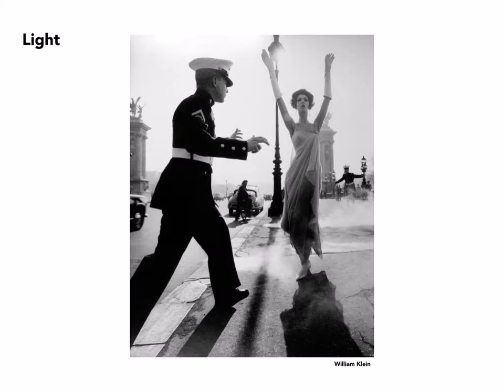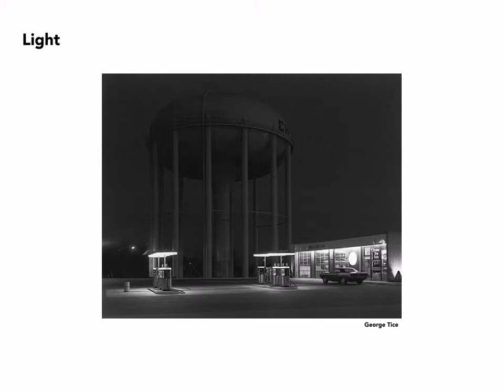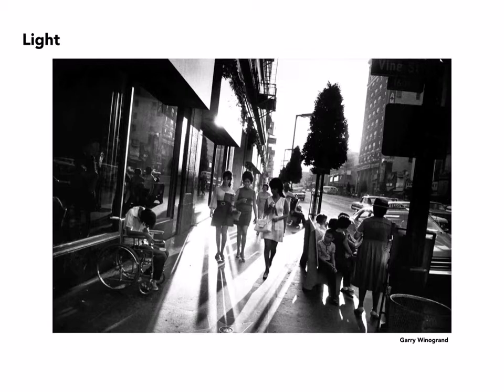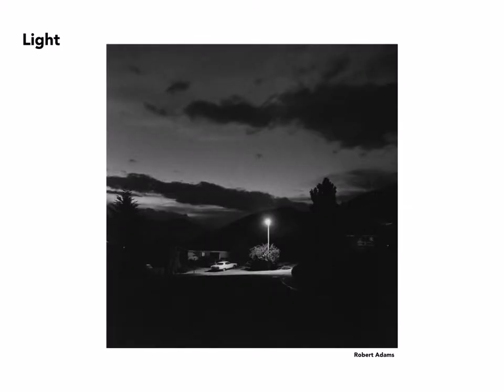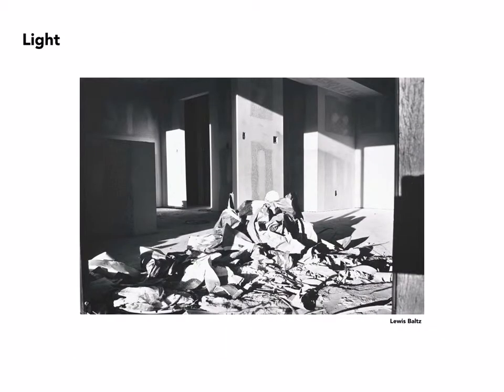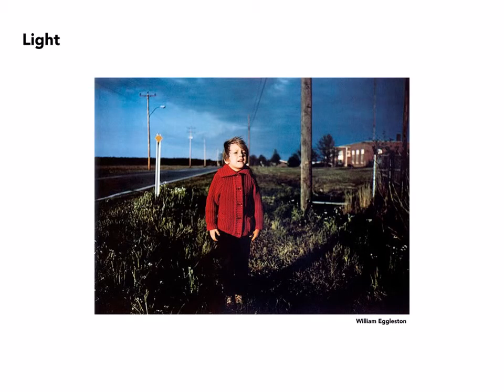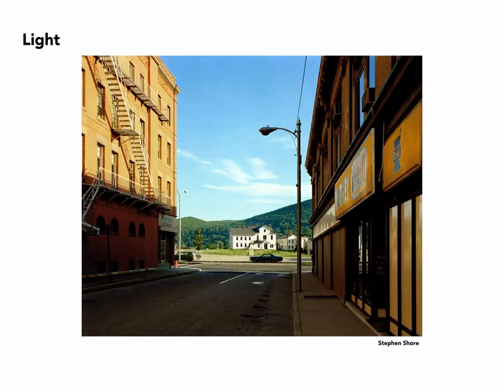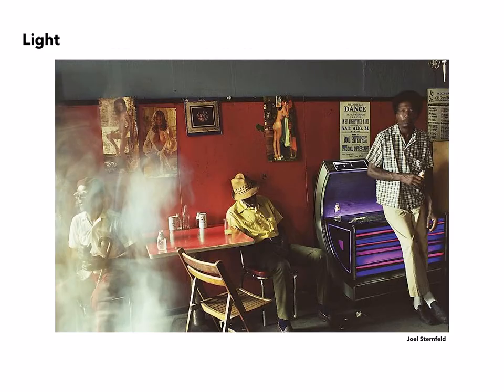UCLA PhotoComp Lecture Wk3 Pt3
The third of four lectures accompanying Week 3 of the UCLA Extension course Photographic Composition.